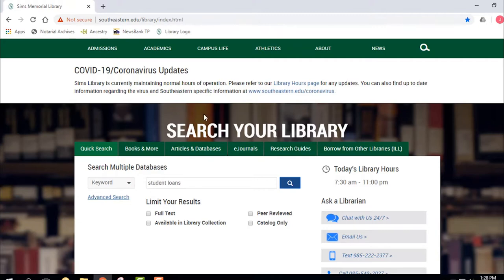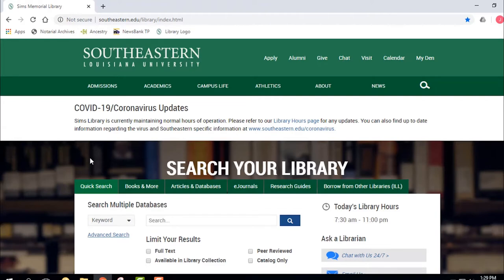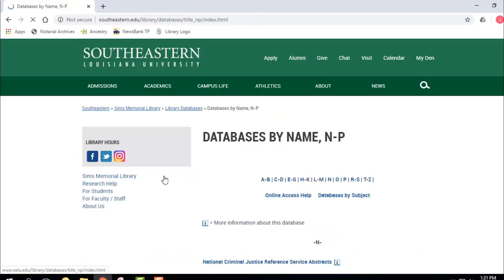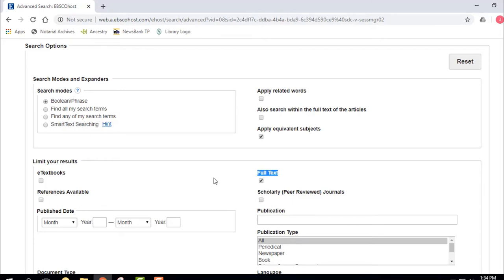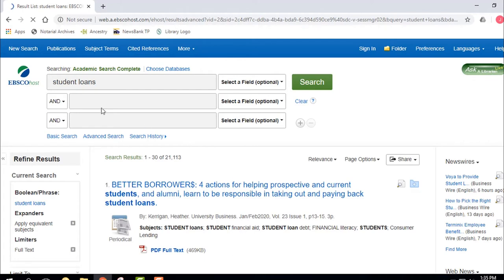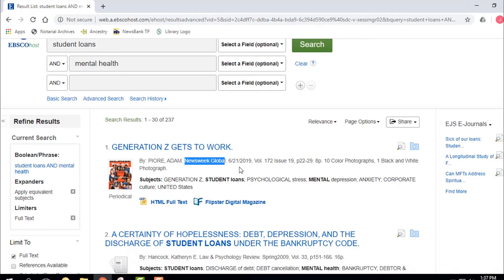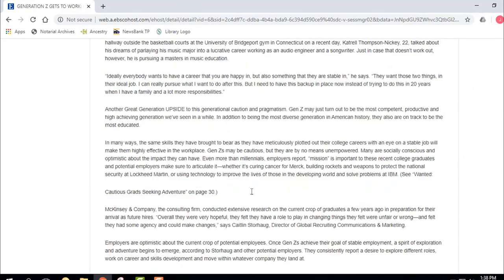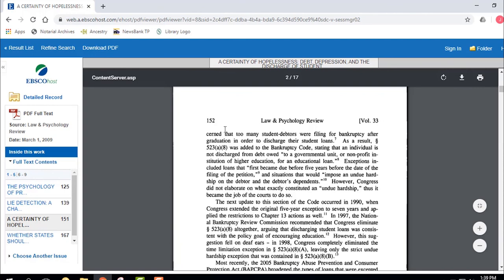Pro Tips for Searching Articles & Databases tab